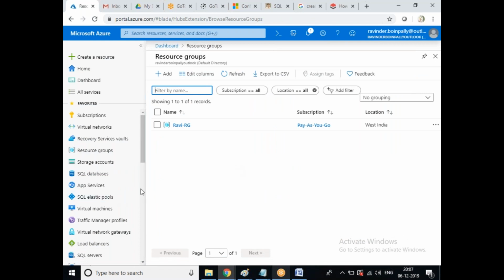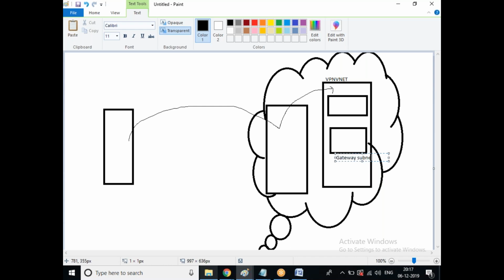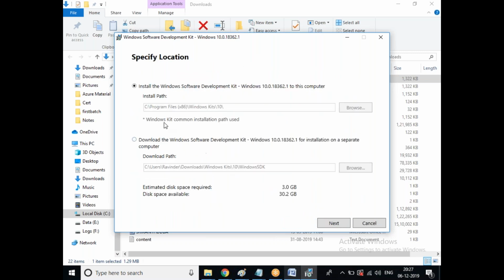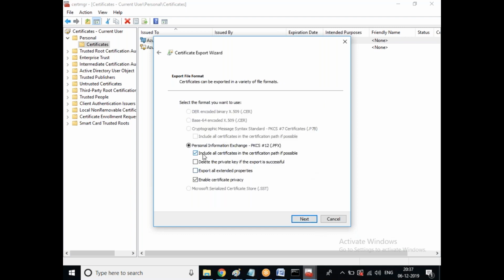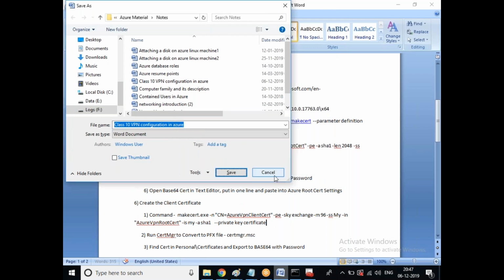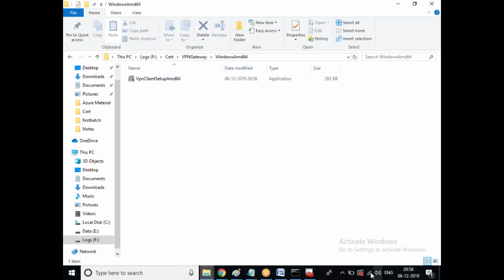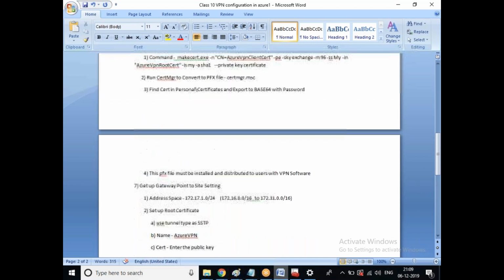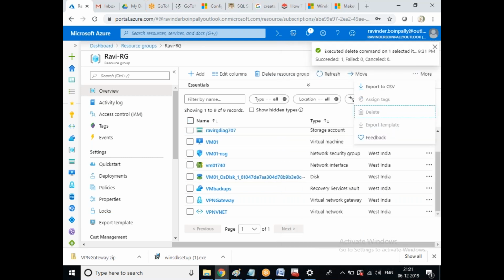Point to Site VPN configuration with Azure Cloud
In this Video you will learn how to configure Point to Site VPN with azure private VNET's from scratch.

for real time SQL DBA, Azure SQL DBA and MongoDB Admin courses.

Join my telegram groups for live issue discussions:
For Azure SQLDBA @